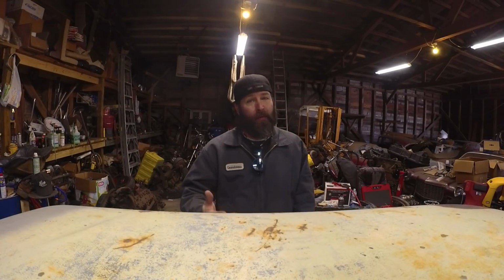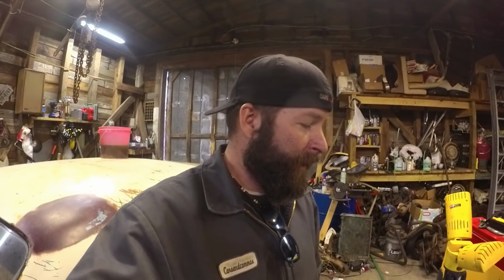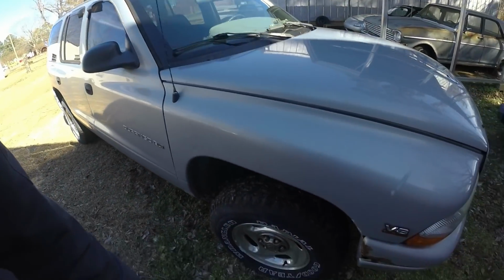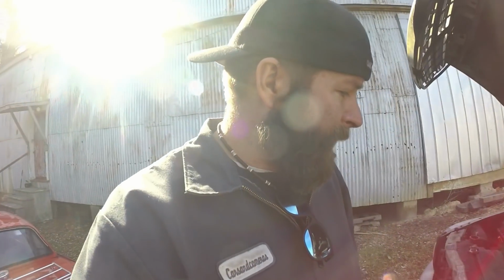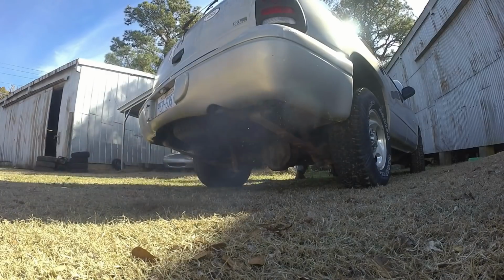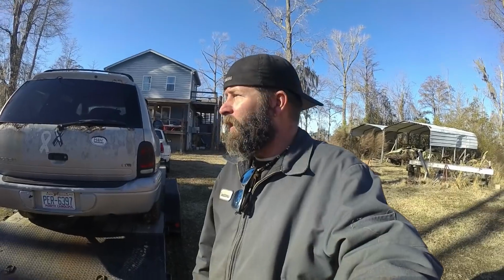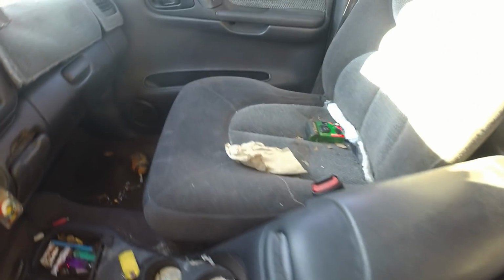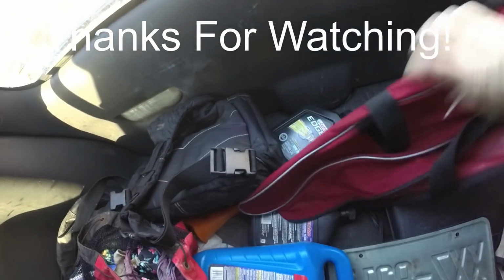Prepping For The CarsAndCameras MudYard 500?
This video is me getting a truck to race in a upcoming race at the CarsAndCameras 1st MudYard 500 race. Its mainly to help layout the new track for the go karts. Im not sure whos idea it was but I love it! So I think I chose a awesome vehicle to win this event and I cant wait to see what john comes up with. hope yall enjoy the video. do you think I picked a winner?